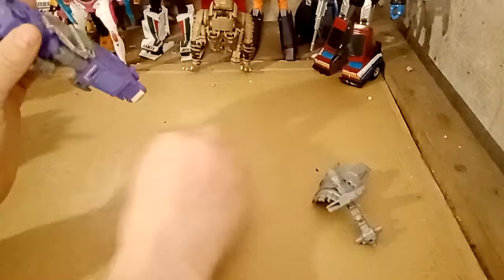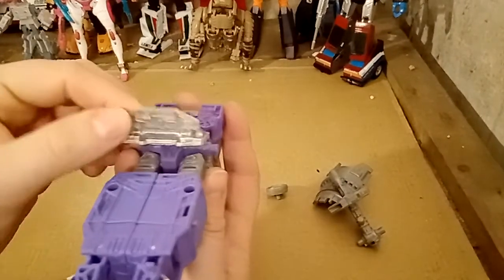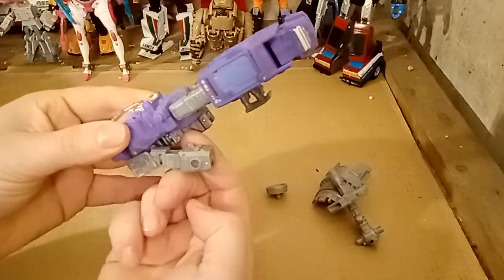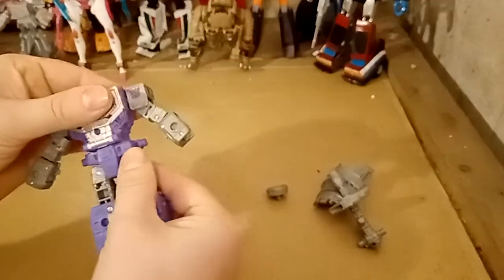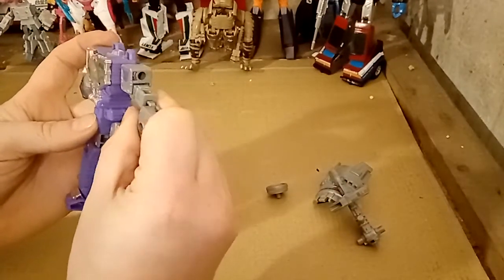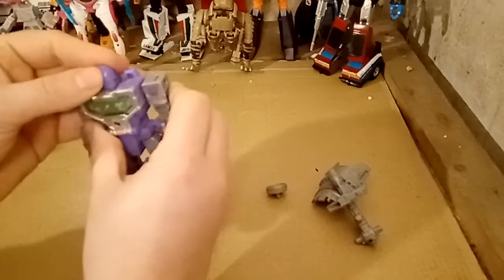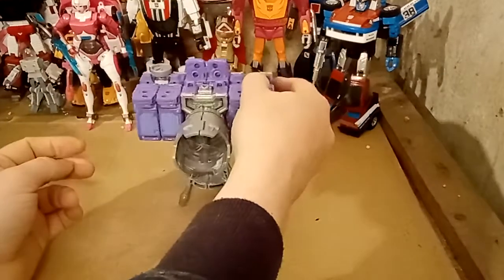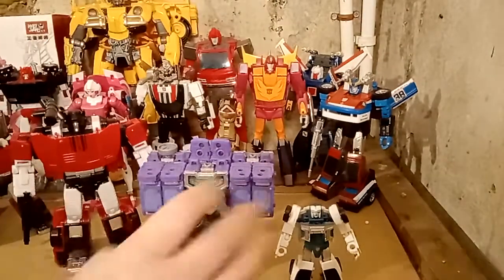Vid 426 Transformers Siege Refraktor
Let's look at a figure I originally didn't want.